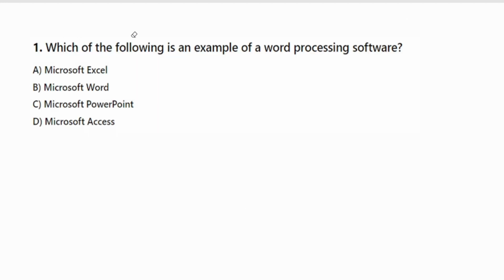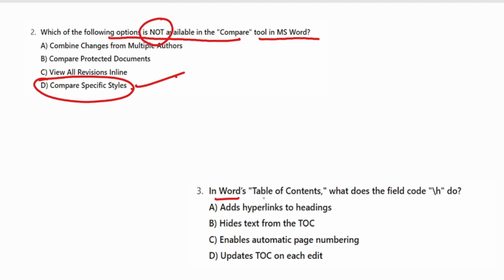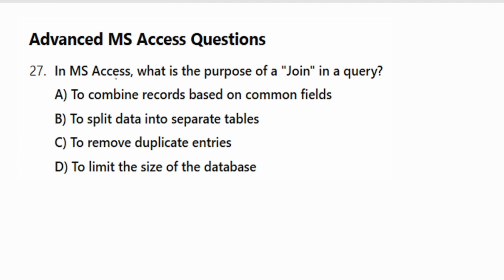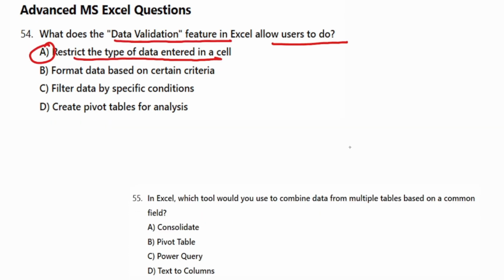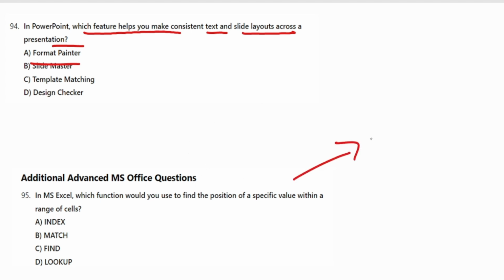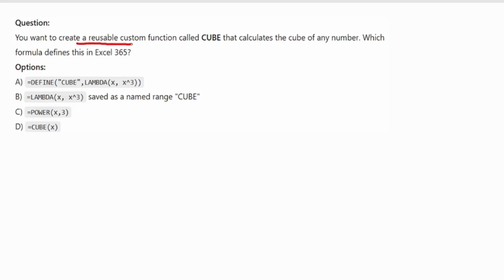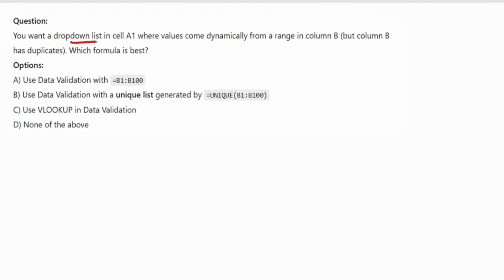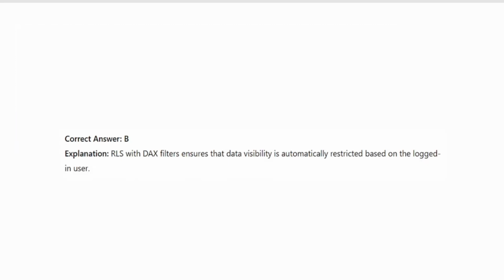Accenture 150+ Common Application & MS Office Questions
📢 Trending Topics:
accenture coding questions 2024
accenture july coding questions
accenture latest coding questions
july exam coding questions accenture
accenture 2024 coding questions
accenture exam complete paper
accenture exam previous year questions
accenture previous year asked questions
accenture cloud and network security questions
ms office and common applications accenture questions
accenture cognitive + technical assessment
accenture reasoning ability questions
accenture cognitive and technical assessment questions and answers